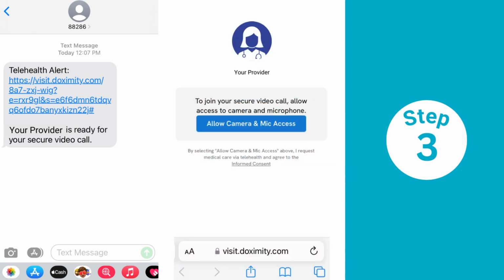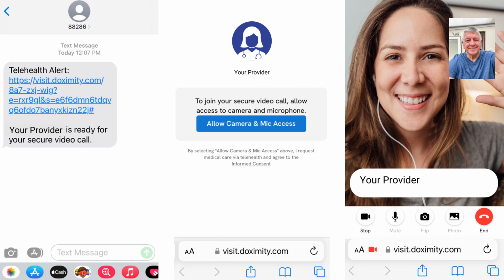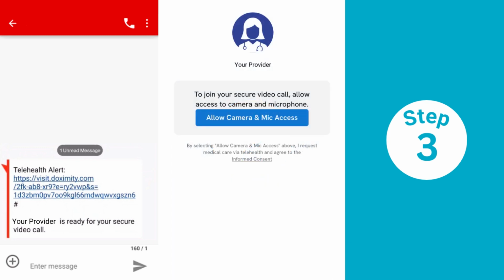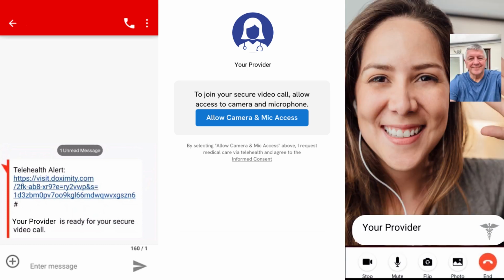How to join your CMH Raiter Family Clinic Telehealth Visit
This video provides a brief tutorial on how to join a telehealth visit with your CMH Raiter Family Clinic provider. Question?